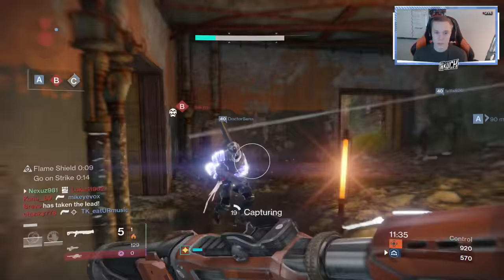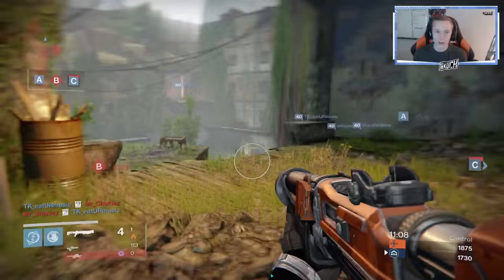Destiny: First Time Using The Tlaloc! So Good..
Hey guys, today I'll be doing a live commentary with the newly acquired Tlaloc, enjoy the video!